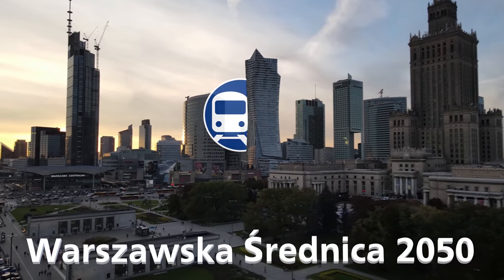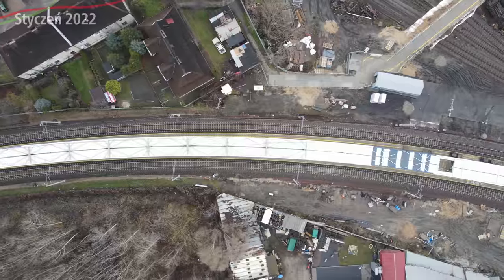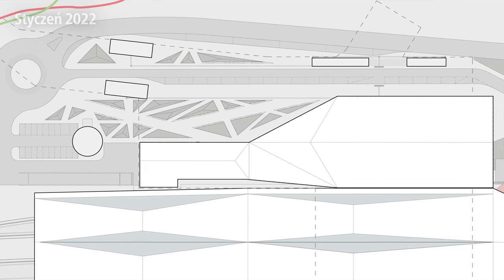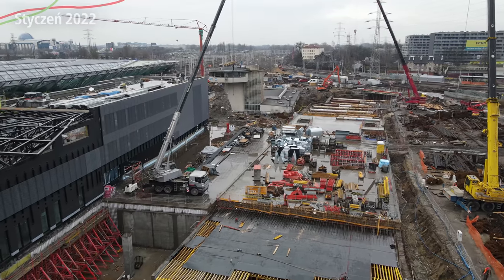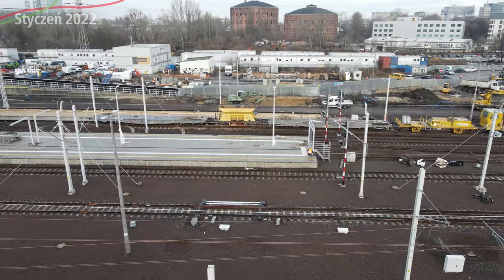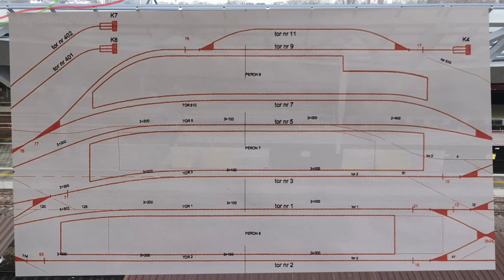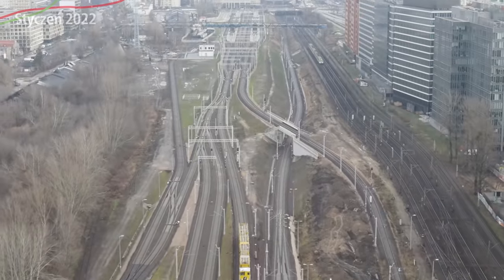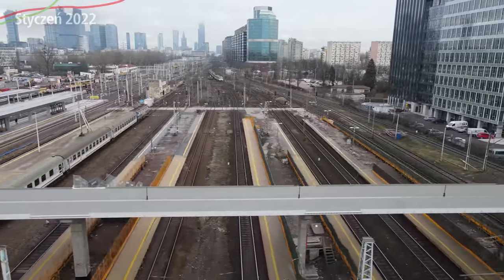#33 Nowa Zachodnia na początku 2022 roku - Warszawska Średnica 2050 4K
A jak wygląda budowa nowej Zachodniej w nowym 2022 roku?

Spis Treści
00:00 Intro
00:38 Wstęp
01:14 Peron 9
02:33 Przejście podziemne
05:50 Budynek wielofunkcyjny
07:43 Peron 6, 7 i 8
10:03 Dach
10:59 Torowisko Wschodnie
12:09 Torowisko Zachodnie
13:13 Ciekawostka
14:31 Zakończenie
16:20 Outro

Aktualne Serie
Co miesiąc na zmianę - Zapraszamy do Metra Bródna/Bemowo

Do dolecenia w kolejnym odcinku...Awizonosz Autor projektu architektury stacji i wizualizacji - DWAA Architekci.